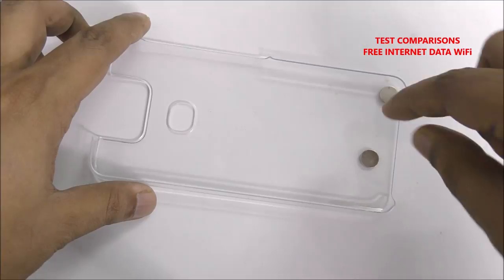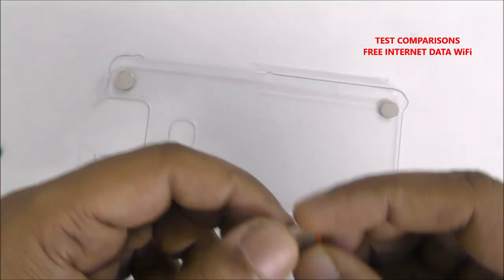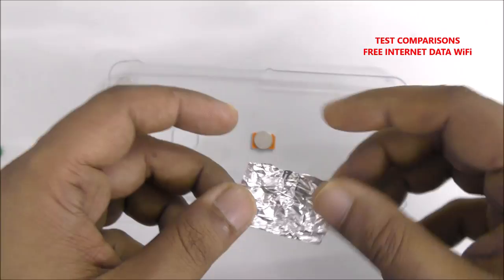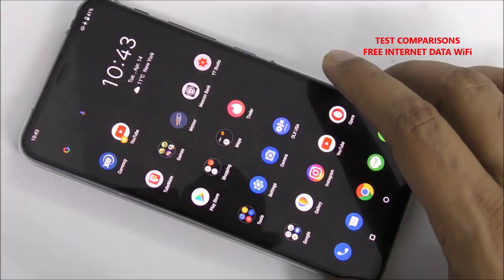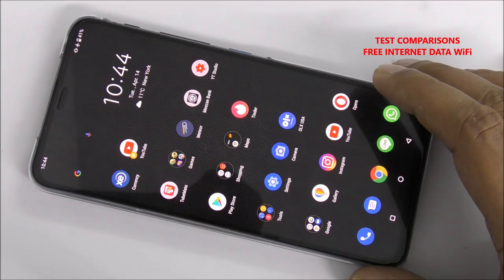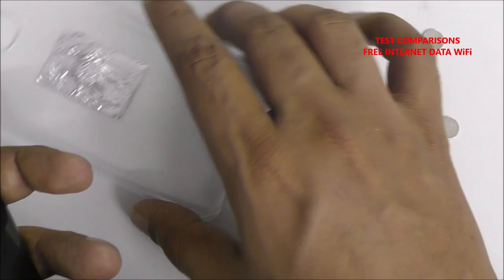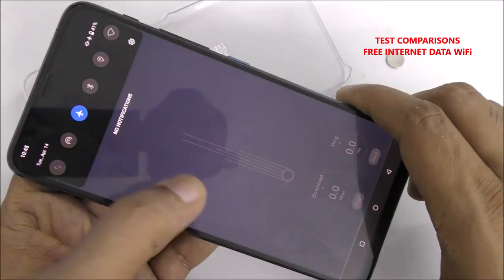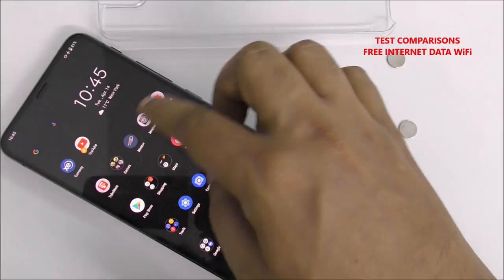HOW TO GET FREE INTERNET FROM PAPERCLIPS AT HOME